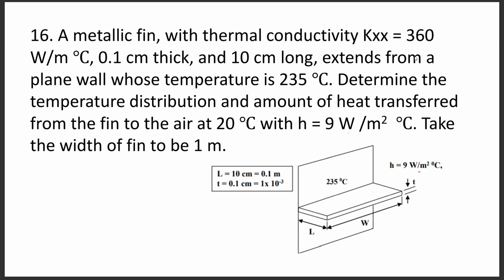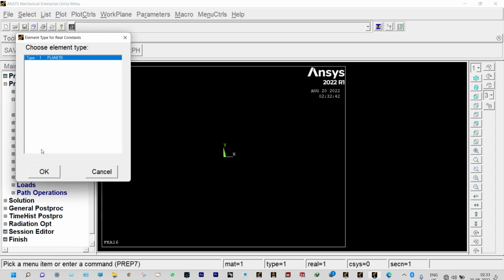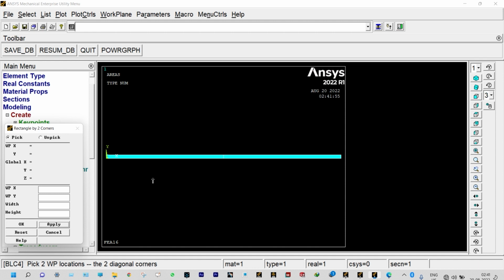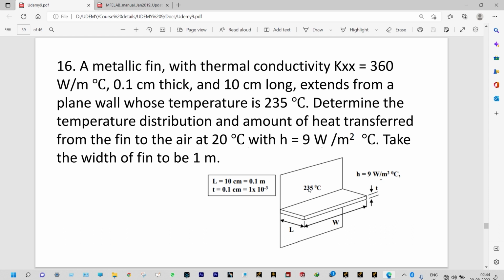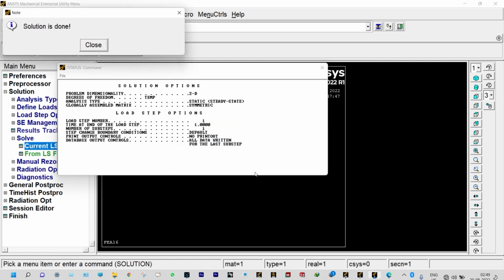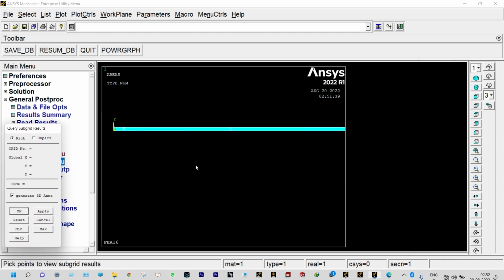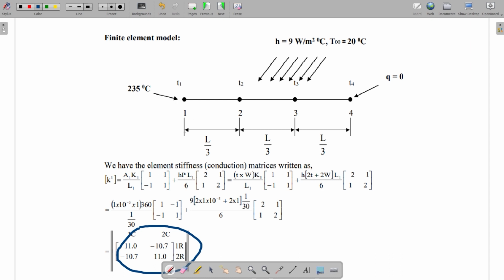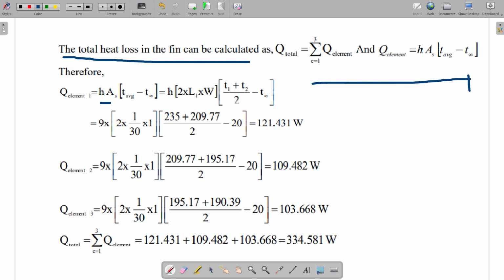FEA Thin Film | Thin Film Heat Transfer Analysis | Thermal Analysis of Thin Film - ANSYS APDL